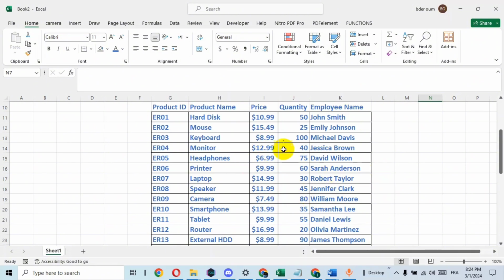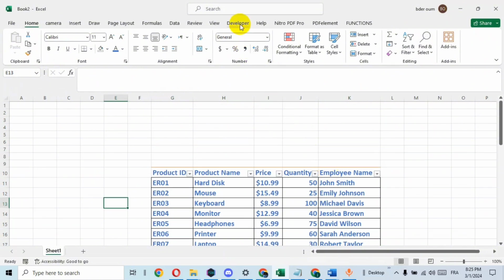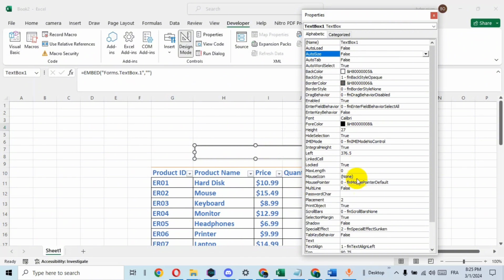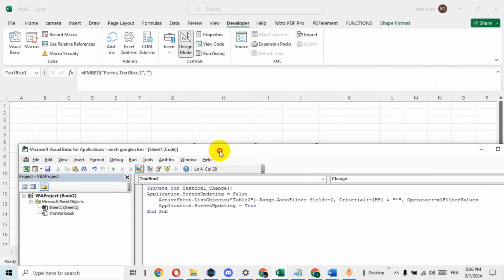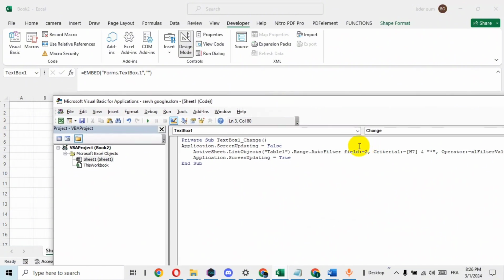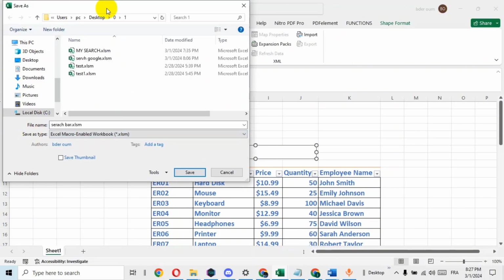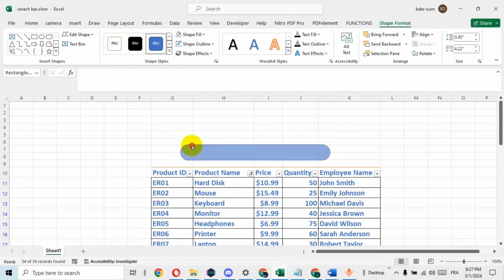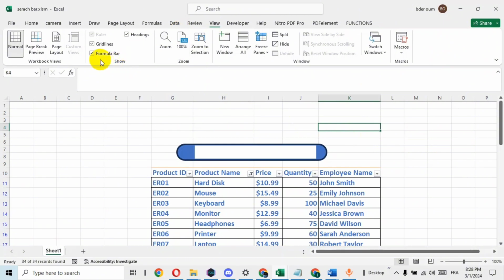create a search box in excel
In this exciting tutorial, we'll show you how to create a search bar in Excel and filter your data with just a few clicks!